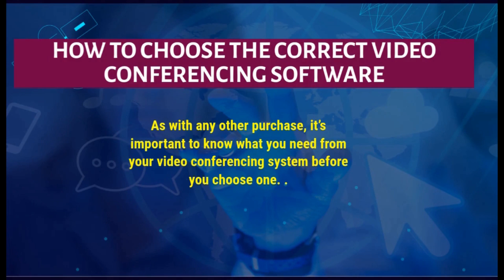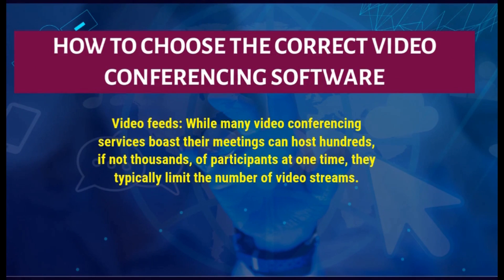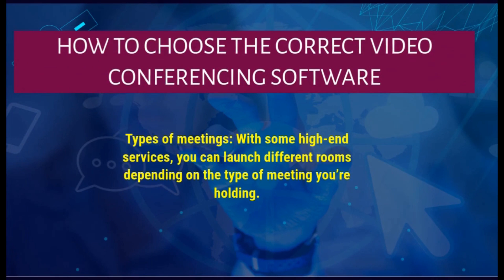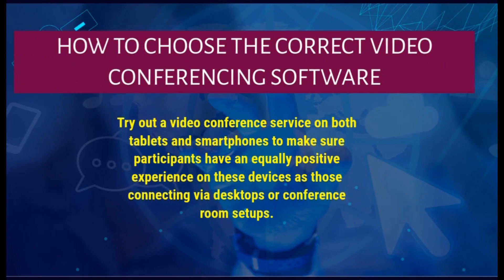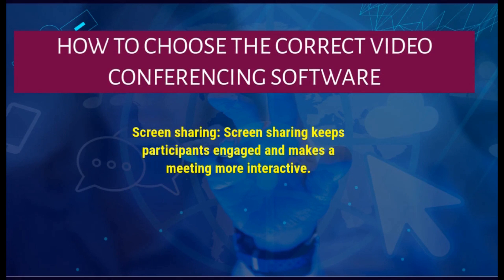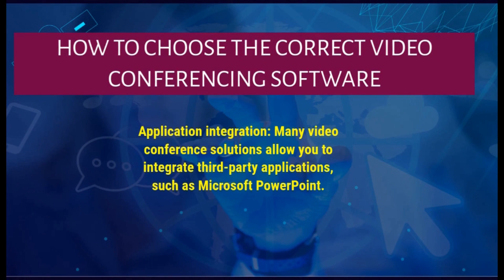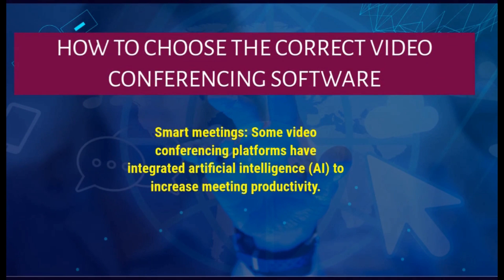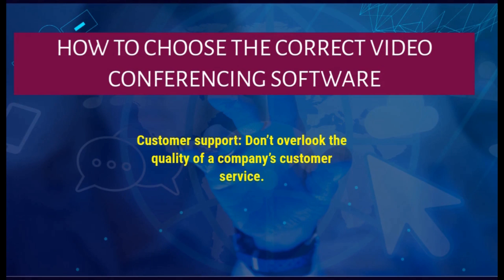Boost Collaboration and Productivity with the Best Video Conferencing Software for Your Businesses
O-Connect from the ONPASSIVE Ecosystem is my choice as your video software conferencing application. Itmay bee a new player on the market. But in a short space of tim,e it will be number one choice. That is my prediction. It comes loaded with features. Plus it is so easy to use this video software. I a complete beginne  can hold a webinar. Come join the future of the internet by bringing your business to the ONPASSIVE Ecosystem today.
Video conferencing software is an indispensable tool for small businesses that need to communicate with remote teams or customers. It has changed how businesses conduct meetings and share ideas with their customers. In this article, we will look at the benefits and features of video conferencing software and how it can help small businesses improve collaboration, save time and money, and boost productivity.
  Collaboration is improved.
  Video conferencing software can be used to enable small businesses to collaborate with remote teams in real-time. Video conferencing allows team members to easily share ideas, collaborate on projects, and work from anywhere. This means that small businesses can use their resources and talent regardless of where they are.
 Video conferencing allows businesses to conduct more engaging and interactive meetings. Participants can share multimedia content in real-time. It is easier to get feedback and ideas from different perspectives.
  Saving money and time.
  Video conferencing software can save businesses a lot of time and money. Everything can be done remotely, instead of traveling to meet clients or team members in person. This eliminates the need for travel, lodging, and other expenses for face-to-face meetings.
  Video conferencing allows businesses to hold meetings more efficiently, without wasting time on small talk or other non- essential aspects of traditional meetings. Meeting can be conducted in shorter intervals and participants can share their ideas.
  Increasing productivity.
  Video conferencing software can help small businesses. It allows remote teams to work together more effectively. According to a recent report, remote workers are 20% more productive than their office-based peers.
  Businesses can reduce downtime by using video conferencing, as teams can communicate and coordinate quickly without having to wait for face-to-face meetings. This reduces the risk of miscommunication.

 Video conferencing tools are compared and contrasted.
  There are many video conferencing software options for small businesses. Here are some of the most popular ones.
  1. You can zoom.
  One of the most popular video conferencing software solutions is called Zoom. It has a range of features, including screen sharing. The free plan is suitable for small meetings, while the paid version has more advanced features.
  2. Google Meet
  The video conferencing tool, called "Google Meet," integrates with other applications, such as "Gmail" and "Calculator." It has screen sharing, real-time caption, and the ability to record meetings.
  3. Microsoft Teams
  Microsoft Teams is a solution for remote teams that includes video conferencing. Screen sharing, recording, and background blur are features. It integrates with other Microsoft applications.
  4. Skype.
  One of the oldest video conferencing tools is called Skype. Screen sharing, recording, and call recording are features. It has a range of pricing options, including a free plan and several paid plans with advanced features.
 Video conferencing software is a must have for small businesses that need to work with remote teams. It offers many benefits, including improved collaboration, cost and time savings. Businesses should consider their needs and budget when choosing a video conferencing tool.
  Small businesses can expand their reach, engage with remote teams, and conduct more efficient and productive meetings with the use of video conferencing software. If you haven't already, it's time to start looking at the options and choose the solution that works best for your business.